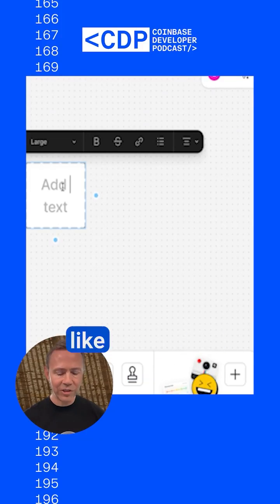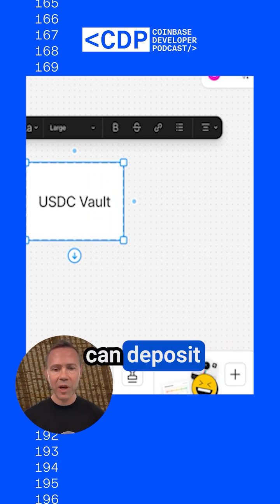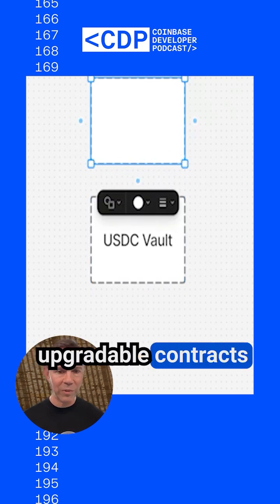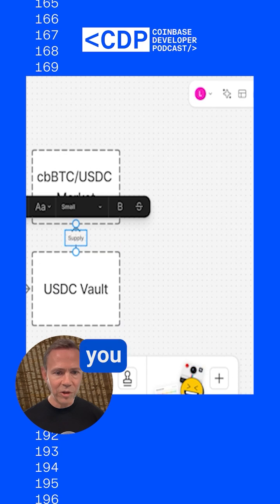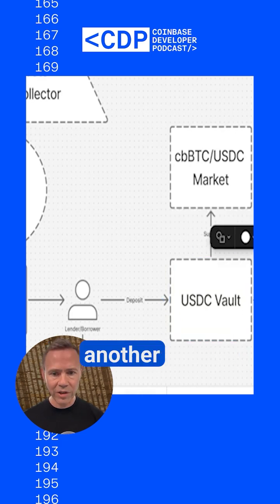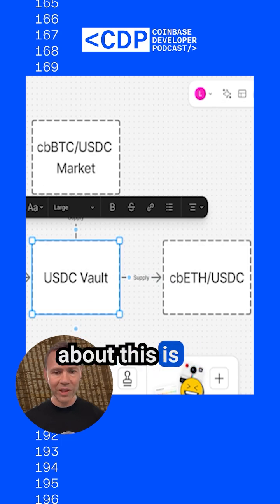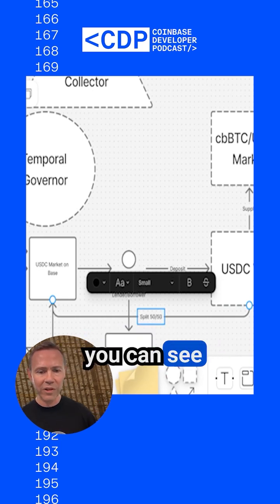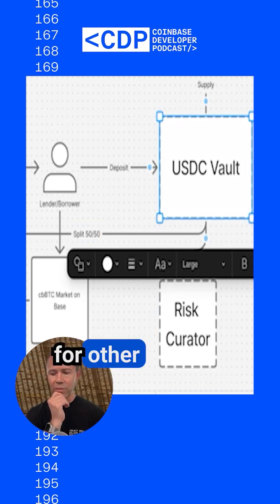Morpho vaults EXPLAINED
Wish building onchain was easy?
Start building with Coinbase Developer Platform to easily add wallets, onramps, swaps, onchain data and more to your app in minutes.